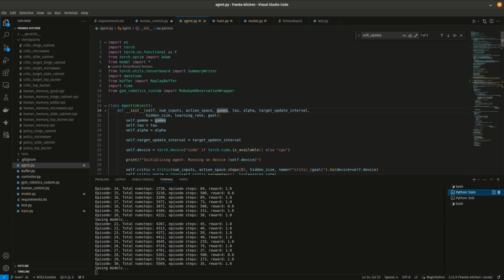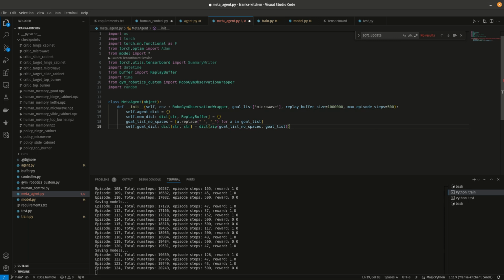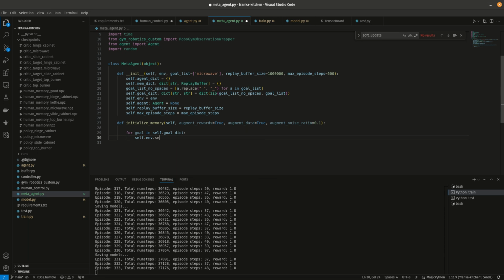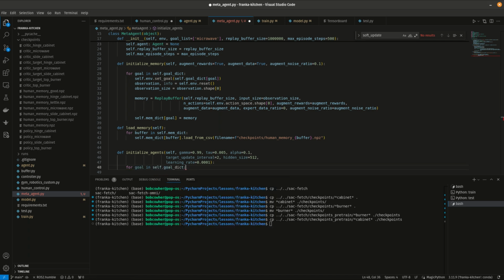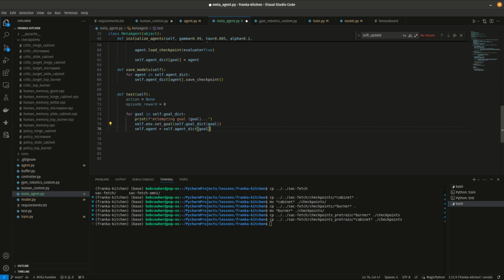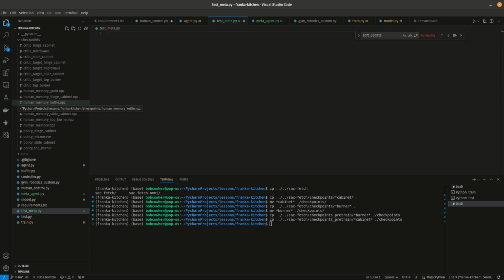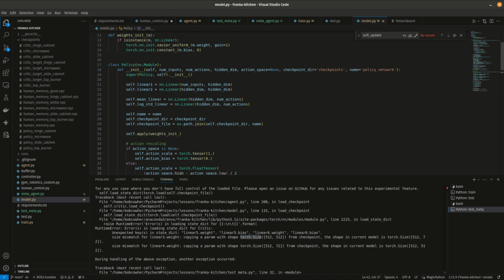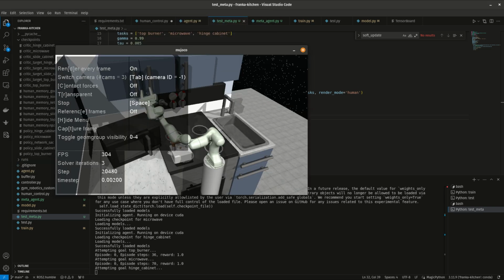Robotic Arm Manipulation with Human Experiences & HRL - Part 8 - Building the Meta Agent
This is part 8 of a video series on solving long-horizon tasks in the Franka Kitchen gym environment with Pytorch, SAC, Human Experience Replay, and a Hierarchical Model Structure(similar to HRL). In this video, we'll building the first part of the meta agent.

For the base SAC implementation I used - github.com:pranz24/pytorch-soft-actor-critic.git

My favorite version of Linux(and what I'm using in these videos)